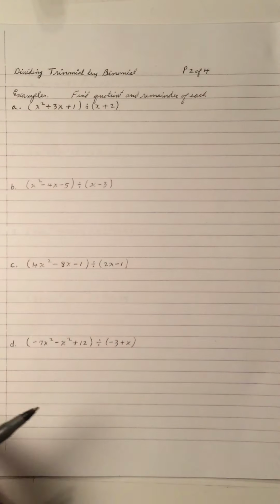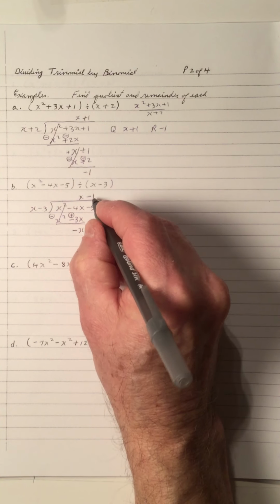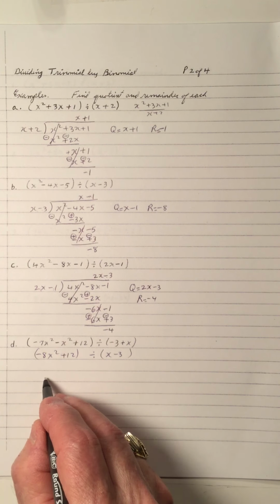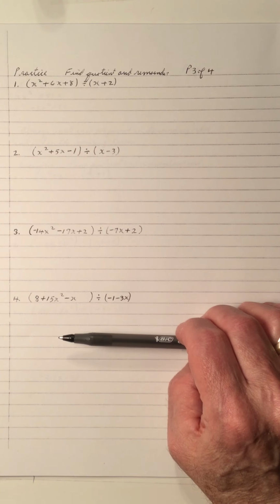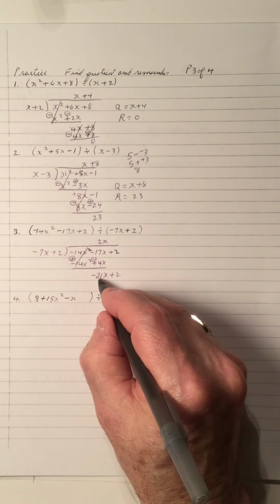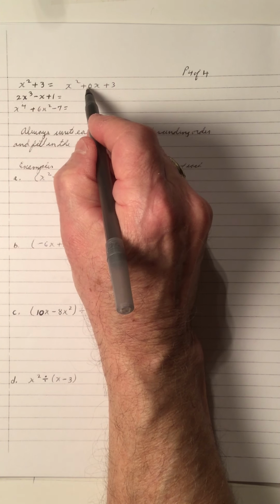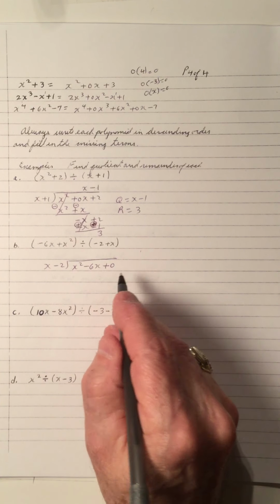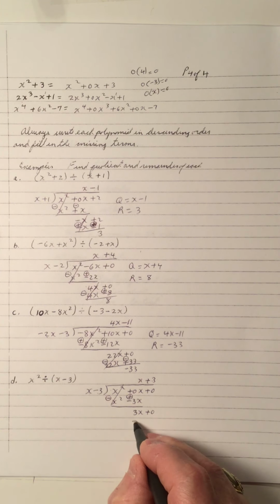Divide trinomial by binomial - Part I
Divide trinomial by binomial - Part 1